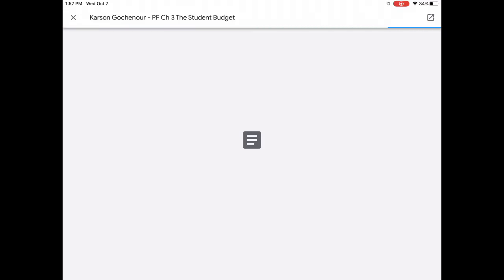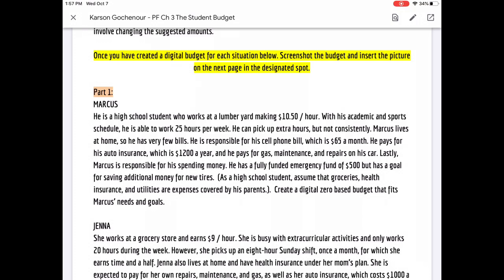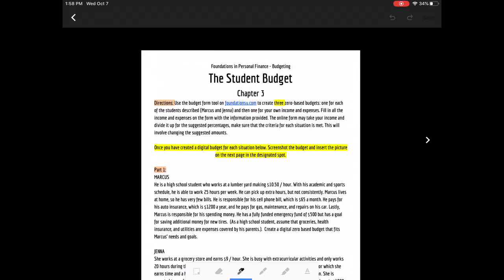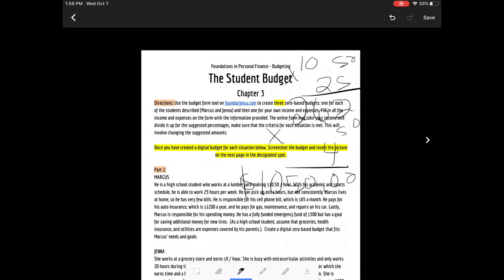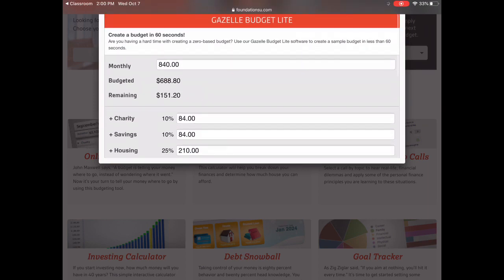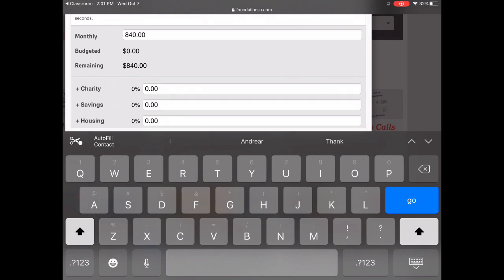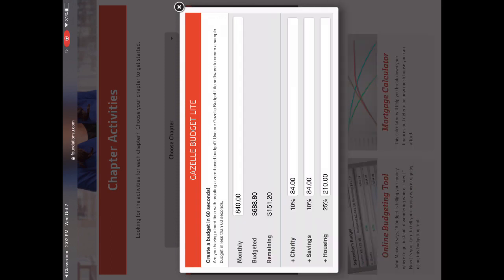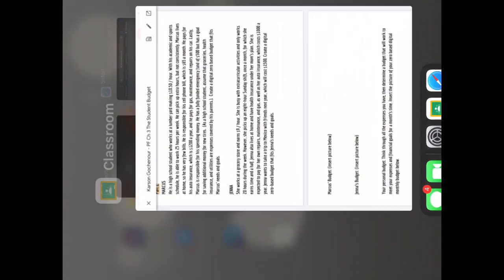October 7, 2020